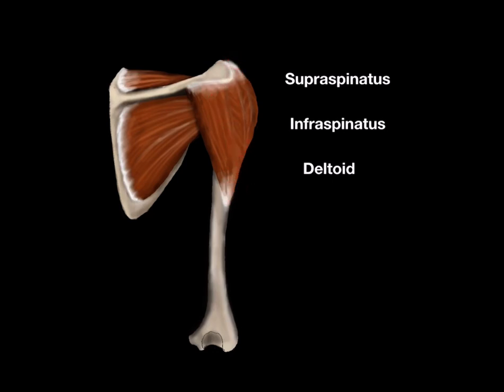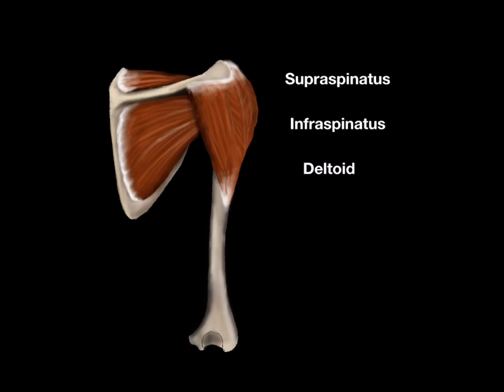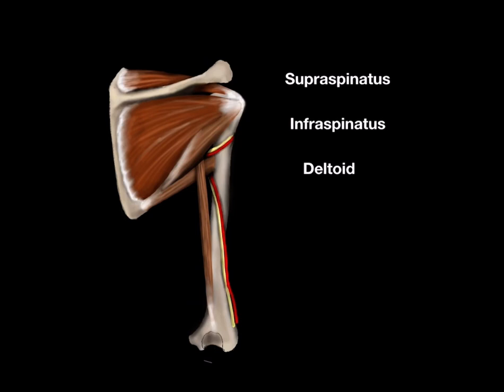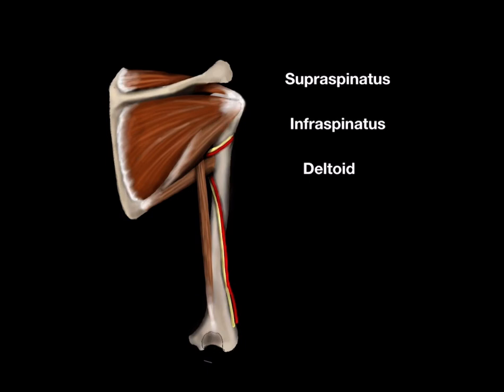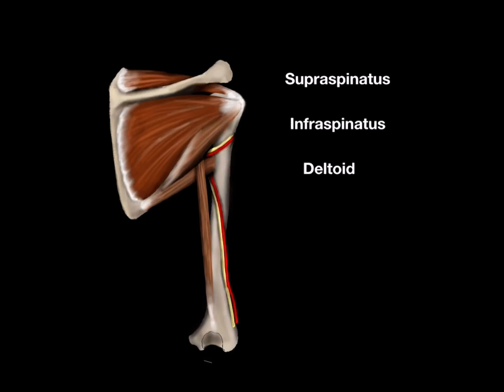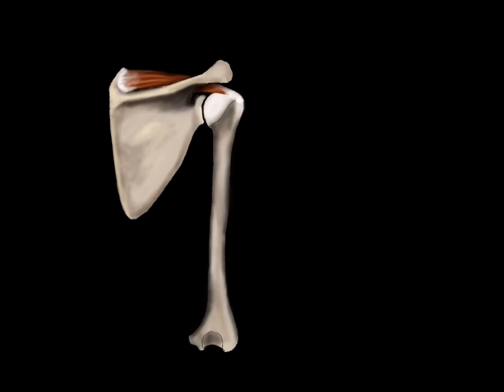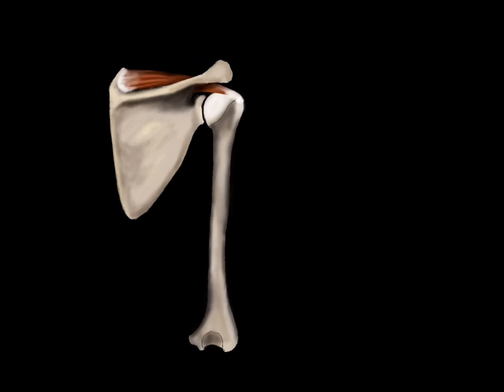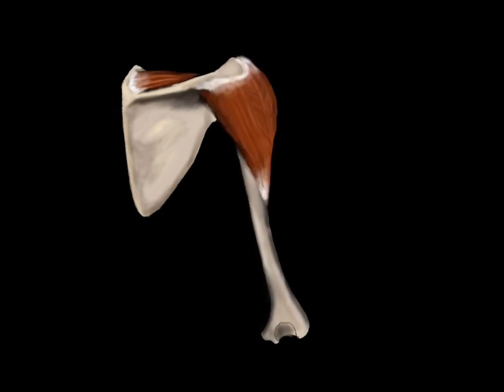Anatomy in animation - Shoulder region 2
anatomy in animation anatomy in animation shoulder region